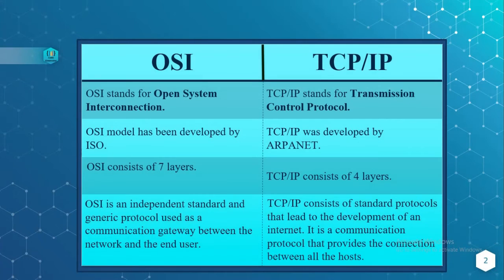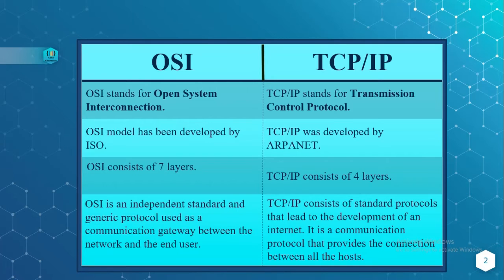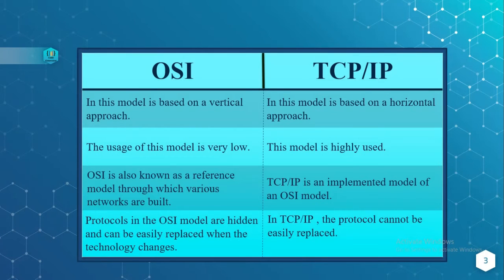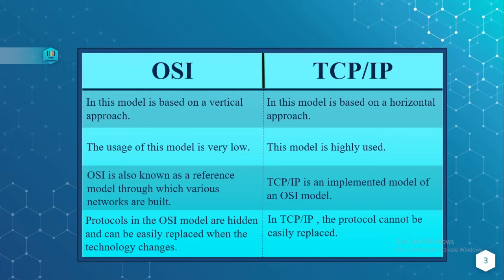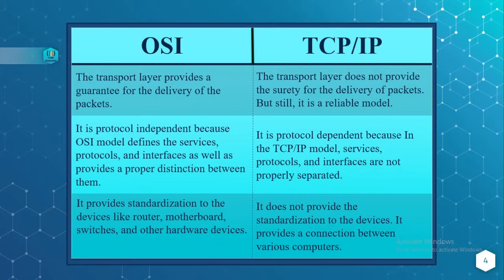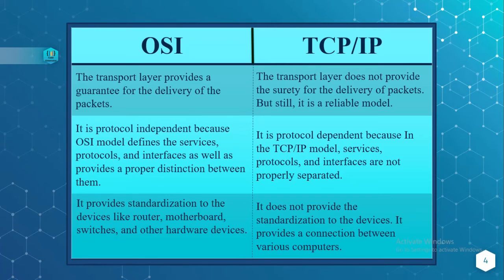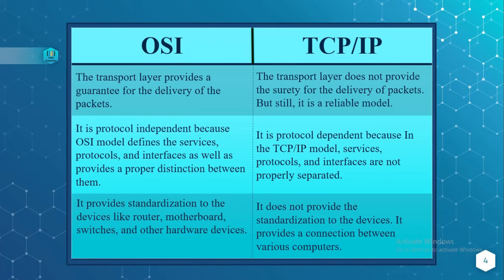Difference Between OSI And TCP/IP | CG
Hi Guys!!!
As we all know that there are lot of  newly emerging programming language.
So we decided to give you some knowledge about software basic osiVStcp/ip

In this  video you will learn difference between the  tcp/ip and osi

Upgrade yourself with programming skills!!

1. difference between osi and tcp/ip
2. what is osi and  artificial tcp/ip
3. what is difference between osi and tcp/ip
4. difference between osi and tcp/ip
5. what's the difference between osi and tcp/ip
6. what is the difference between osi and tcp/ip
7. difference between osi and tcp/ip
8. difference between osi and tcp/ip
9. difference between osi and tcp/ip